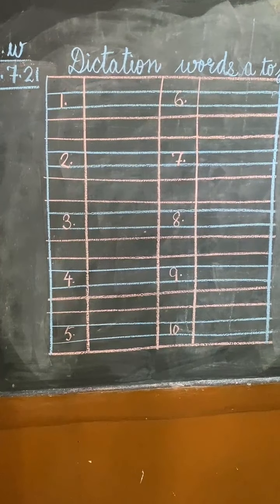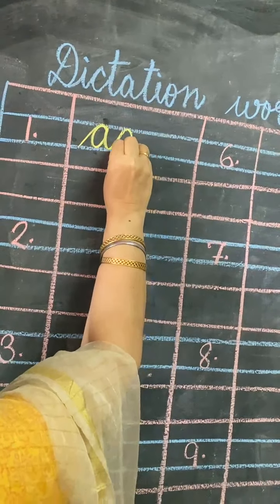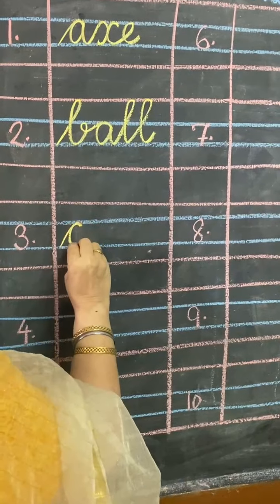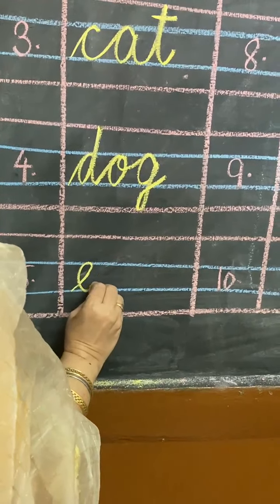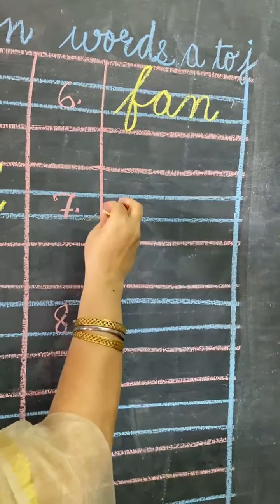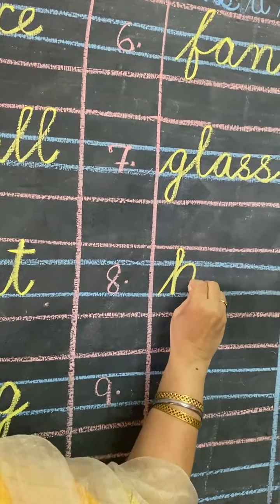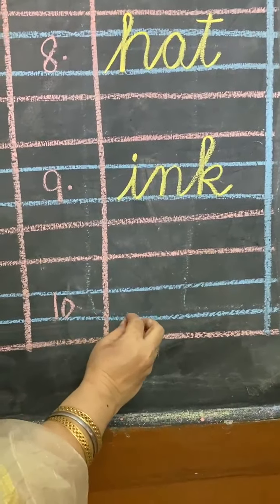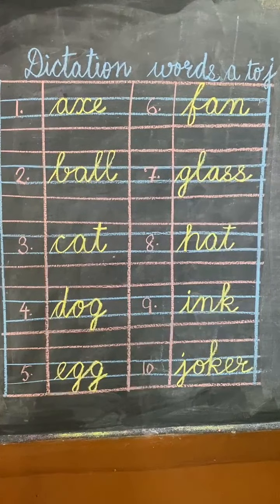Dictation words a to j